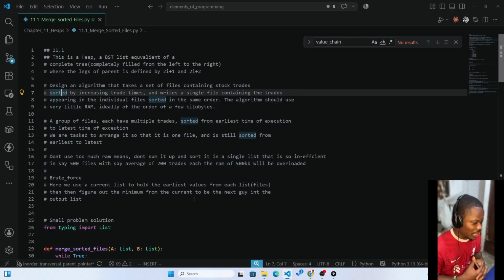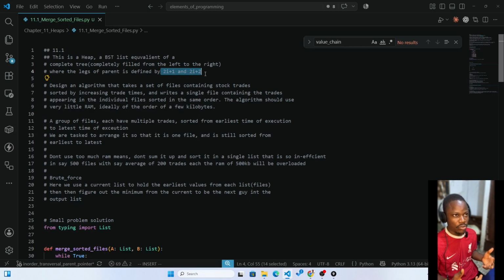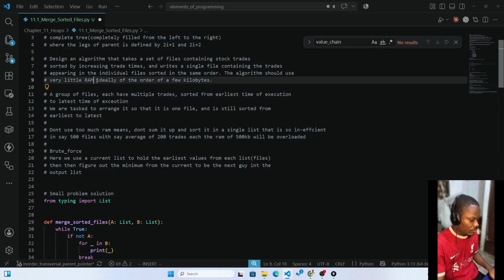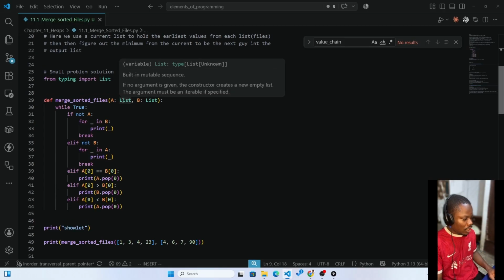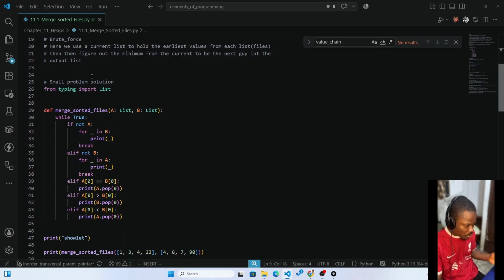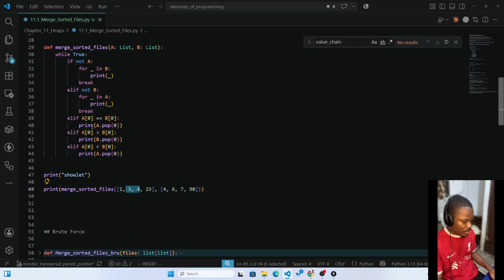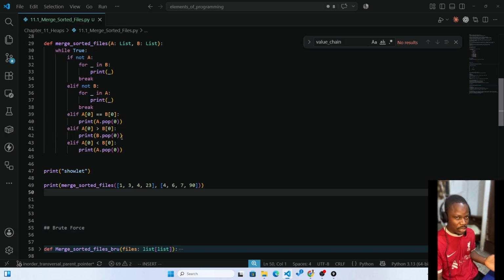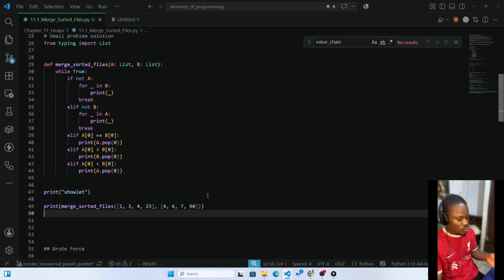Merge Sorted Files: Introduction to Heaps | EPI 11.1 Python | Day 79 Part 1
Today, I begin EPI 11.1 with a gentle introduction to heaps and the problem we are preparing to solve.

We have several files containing stock trades. Each file is already sorted from the earliest trade time to the latest. Our job is to combine them into one correctly sorted output while using very little RAM.

Before handling many files, I simplify the idea by merging only two sorted lists.

🔹 Compare the first remaining value in each list
🔹 Output the smaller value
🔹 Continue until one list is empty
🔹 Output everything remaining in the other list

This smaller example builds the mental model we will use when we enter the full brute-force solution.

I also briefly introduce how a heap can be represented using a complete binary tree stored in an array, where the children of index i are found at 2i + 1 and 2i + 2.

Next: the brute-force solution for merging multiple sorted files.